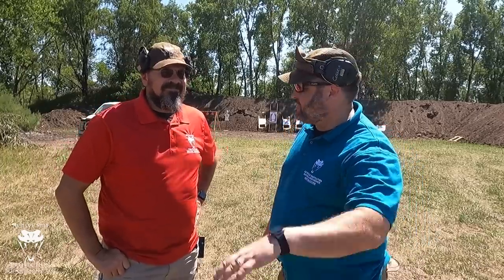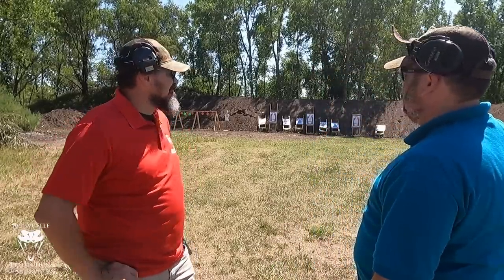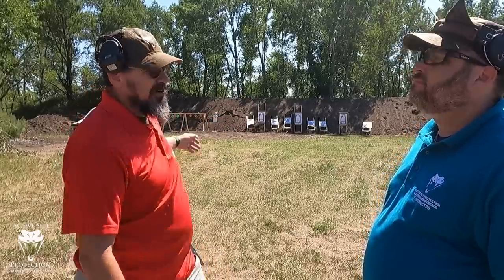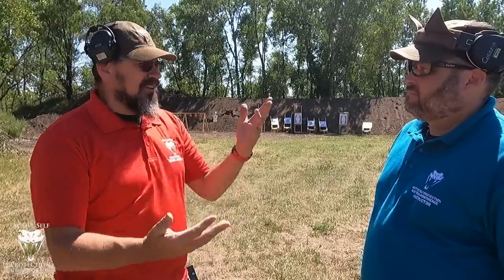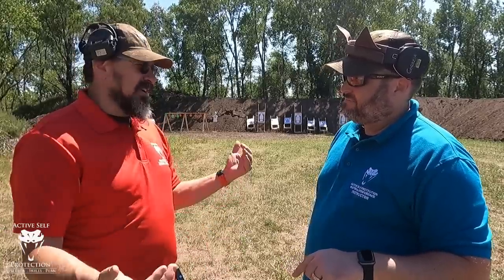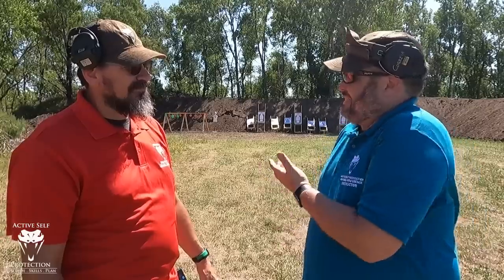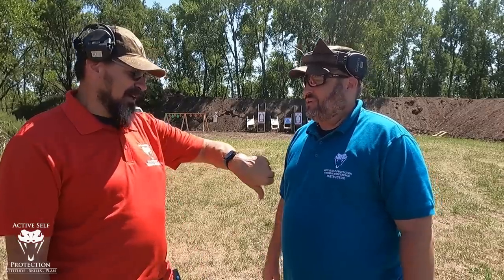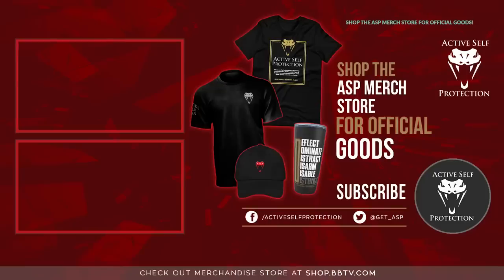What Does It Take To Build A Range?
Please thank Lucky Gunner for bringing us today’s video of What Does It Take To Build A Range?! has good information and their YT channel has a lot of highly useful videos

If you value what we do at ASP, would you consider becoming an ASP Patron Member to support the work it takes to make the ASP Extra videos like What Does It Take To Build A Range?? gives the details and benefits.